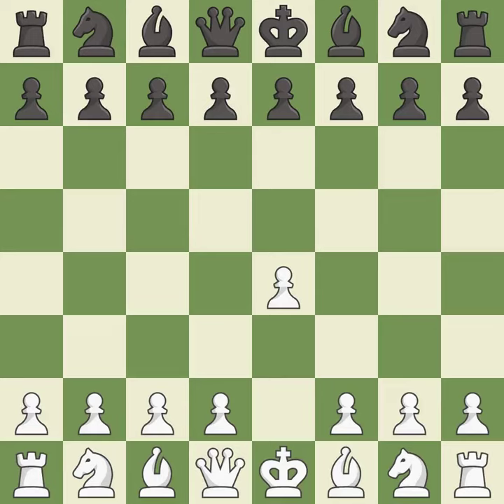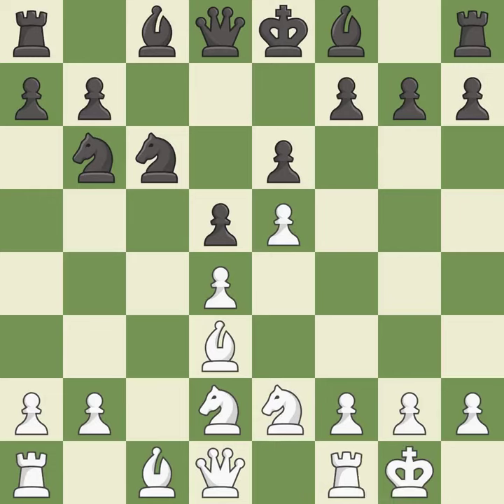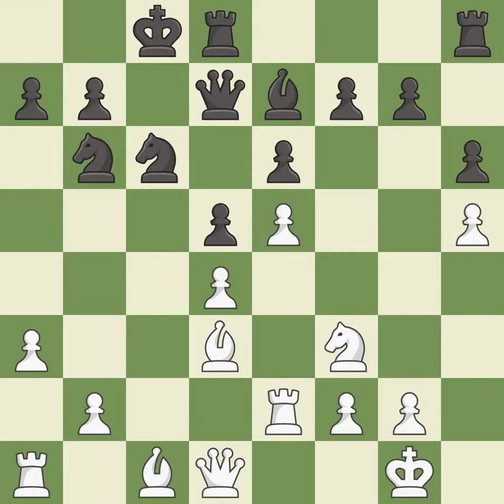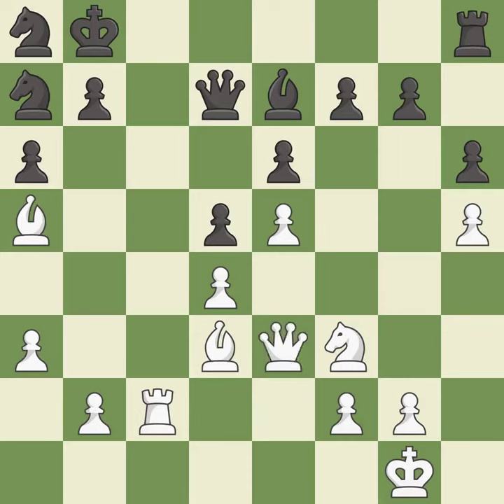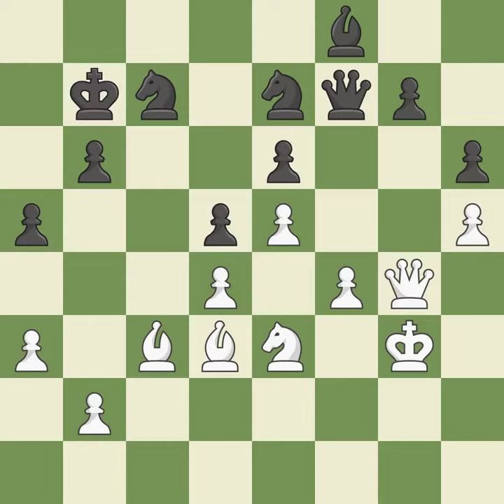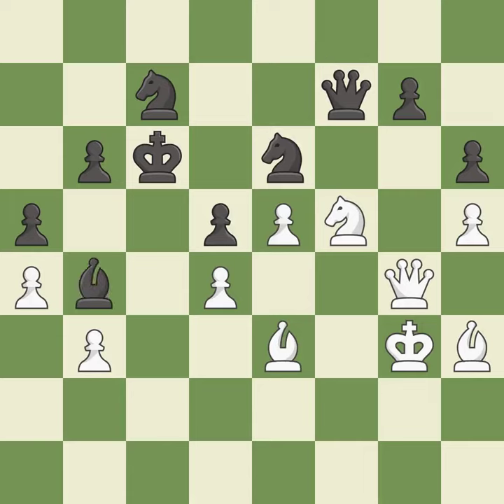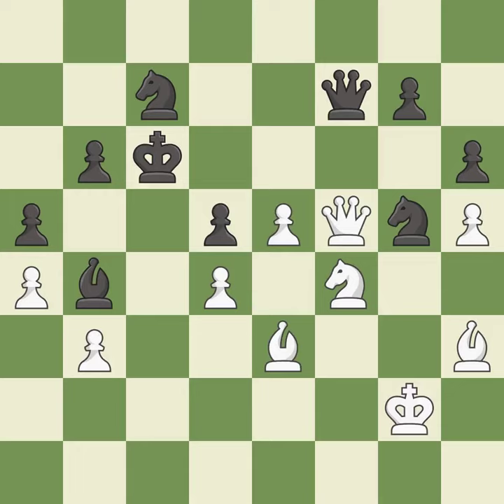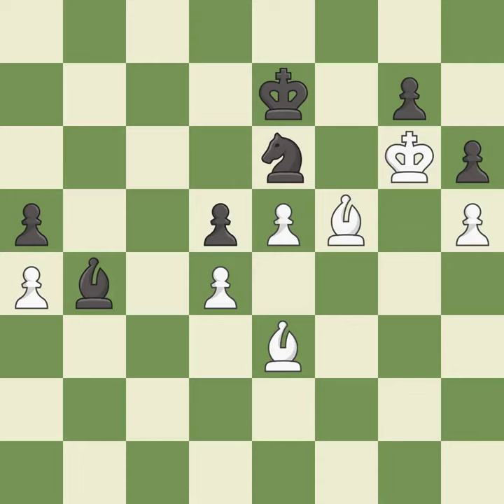White Svidler, P.,Black Hebert, J.,French Defense: Tarrasch, Closed, Main Line, Leningrad Variation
White Svidler, P.,Black Hebert, J.,French Defense: Tarrasch, Closed, Main Line, Leningrad Variation, 9.O-O Bd7